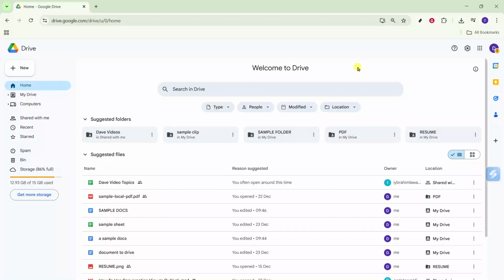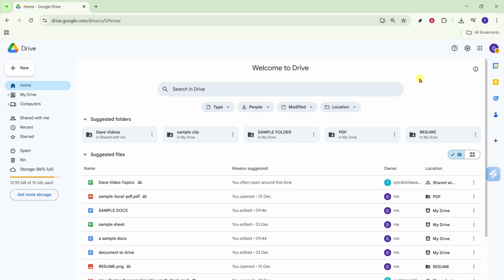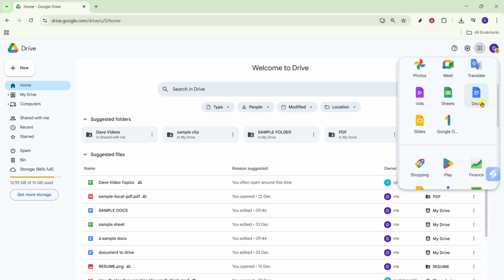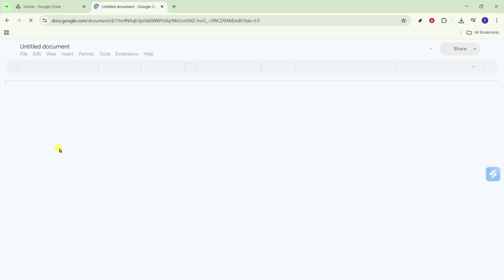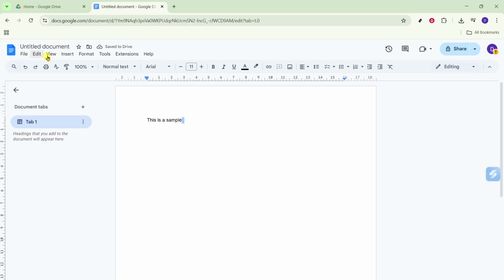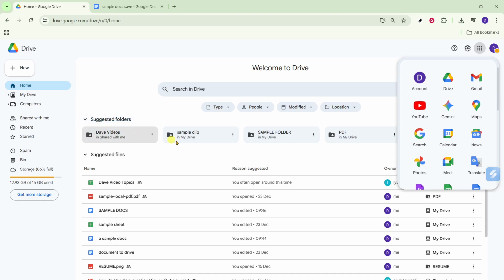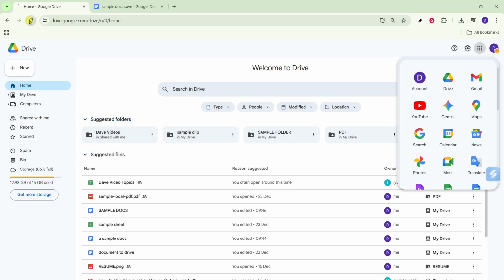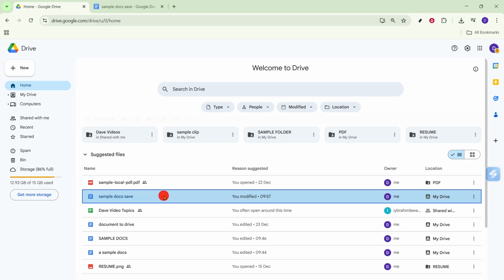How To Upload Google Docs To Google Drive (2026) (Step By Step Guide)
How To Upload Google Docs To Google Drive (2026) (Step By Step Guide) Learn how to upload Google Docs to Google Drive quickly and easily with this step by step guide. In this tutorial, we show you how to save your Google Docs online, upload files to Google Drive, and manage your documents efficiently. This Google Drive tutorial is perfect for beginners who want a clear guide on uploading Google Docs, using Google Drive effectively, and following simple tips to keep your files organized.